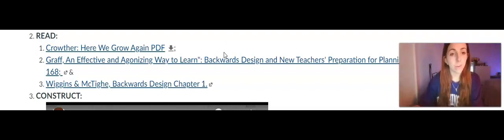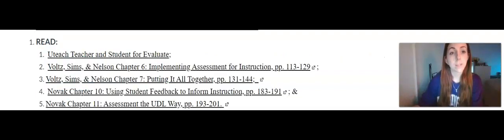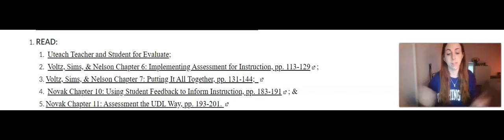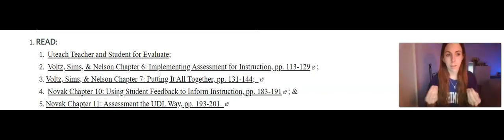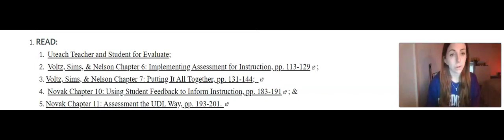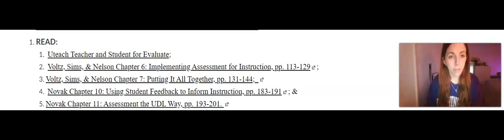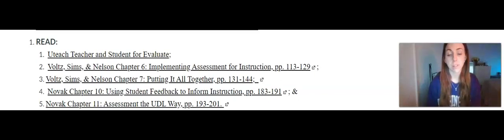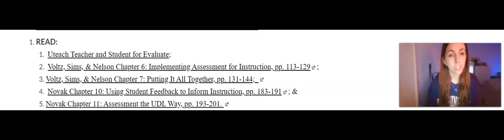LS115 05 Hayley Paris Wk 5 6 Feb 25 Mar 11 UDL PA Screencast Spring 2021